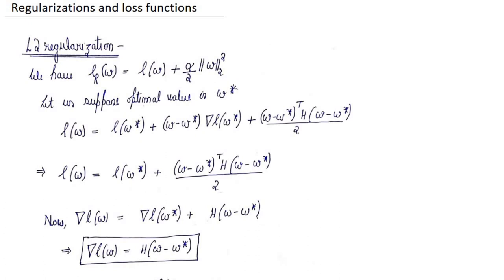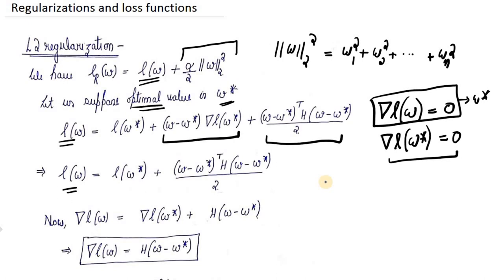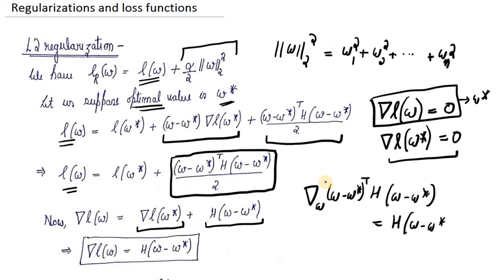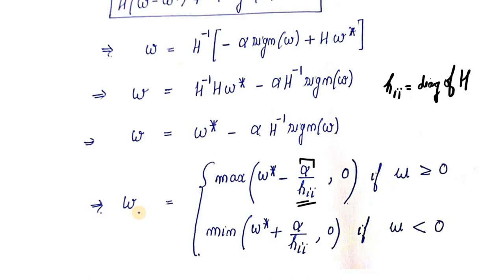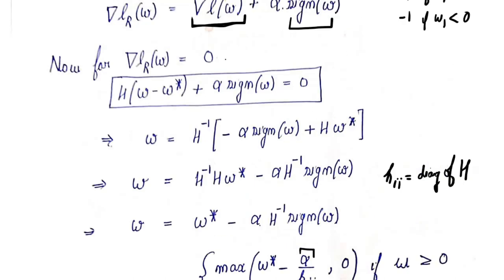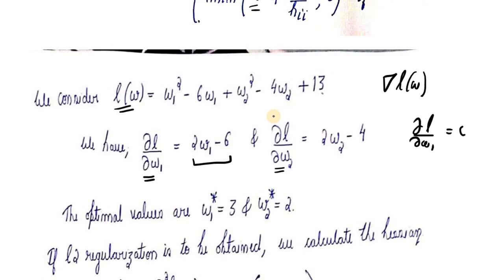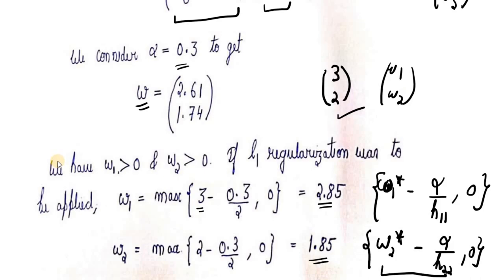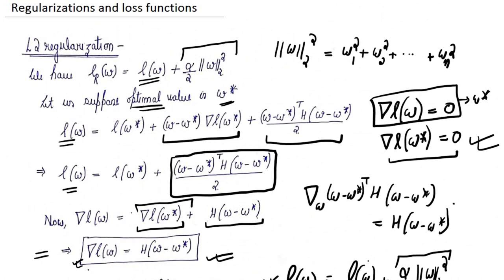Part 10: L1 and L2 regularization in loss functions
In this video, we will discuss how the L1 and L2 regularization in the loss function helps to adjust weights to avoid overfitting with a small numerical example.

Prepare notes and pause the video whenever needed to better understand concepts.